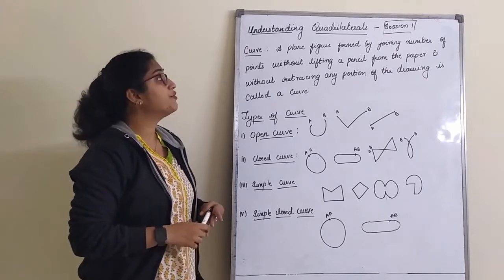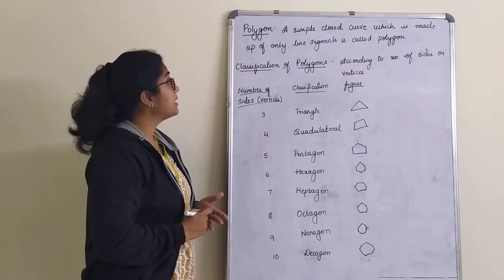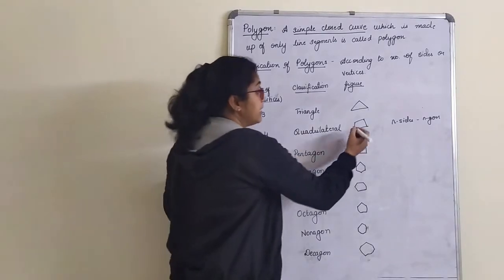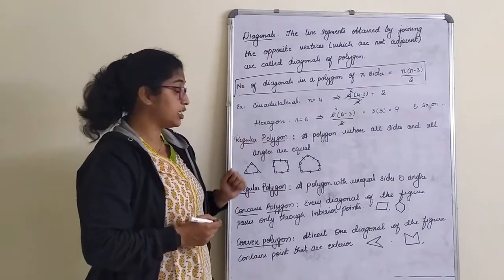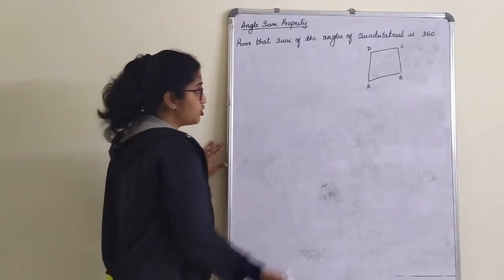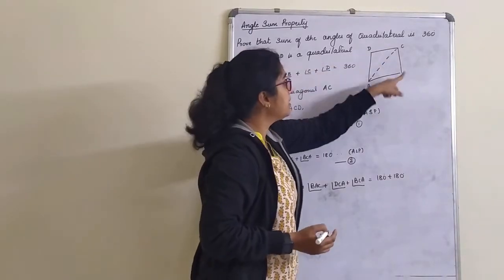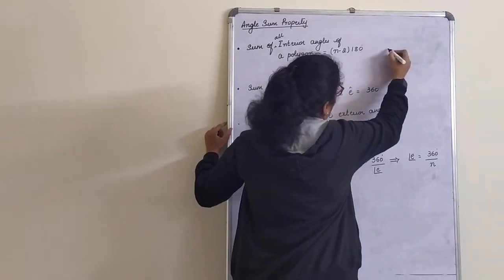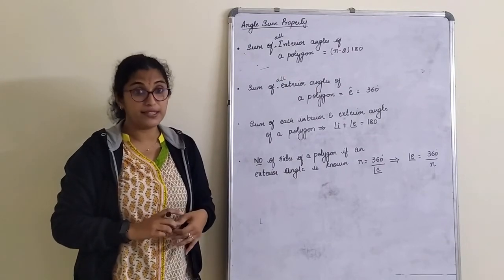Std VIII Understanding Quadrilaterals Session 01